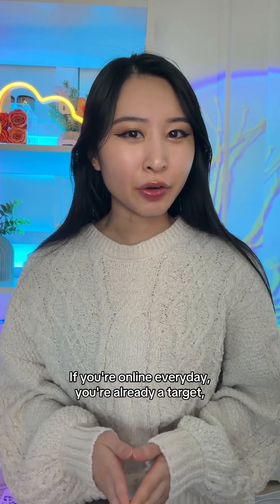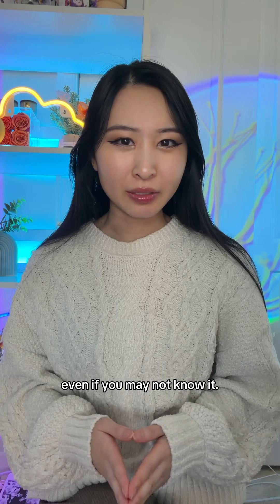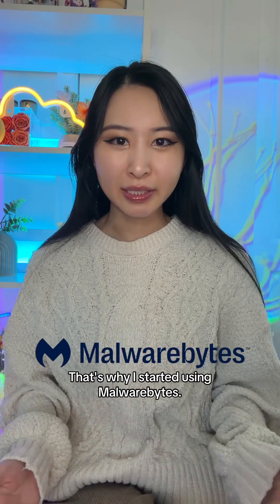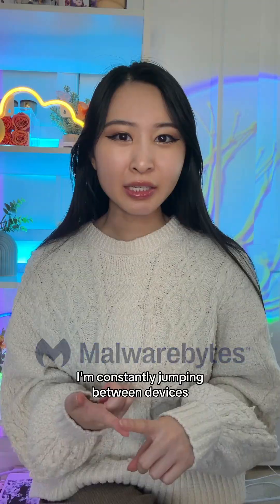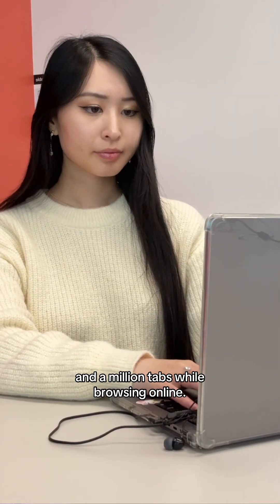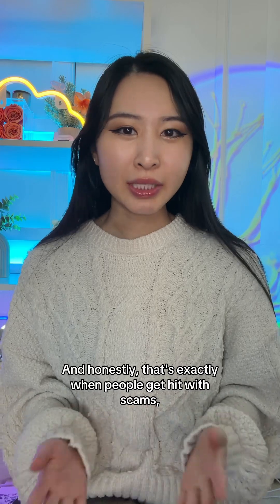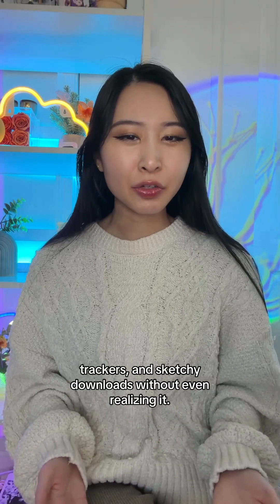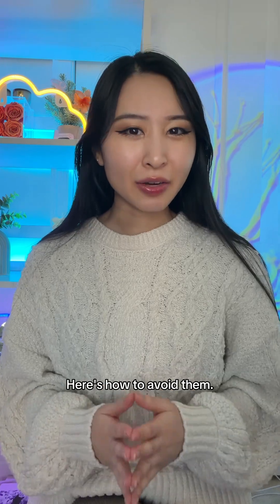Here's how to block malware and scams using @malwarebytes 💻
Trying to stay secure online? Here’s the one tool I recommend 💻🔐

Malwarebytes helps protect you by blocking malware, scams, and dangerous websites before they turn into real problems.

It runs quietly in the background, so you can browse, shop, and check email with confidence.

Because staying safe online should be simple, not stressful with @malwarebytesofficial